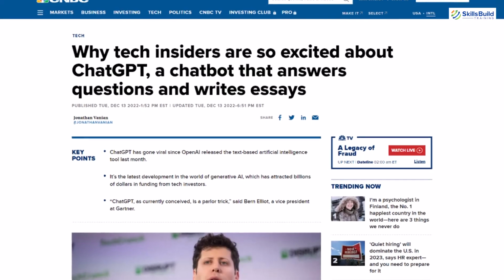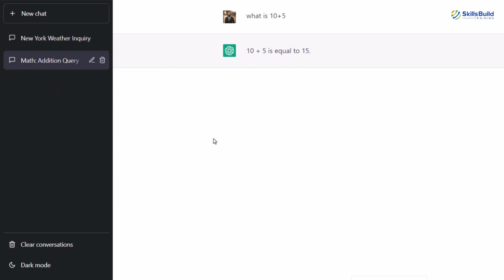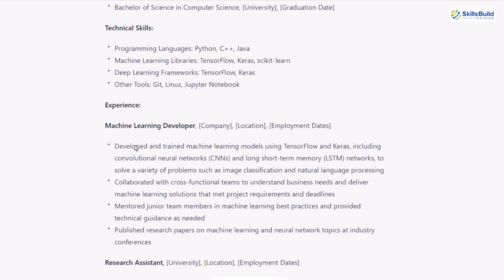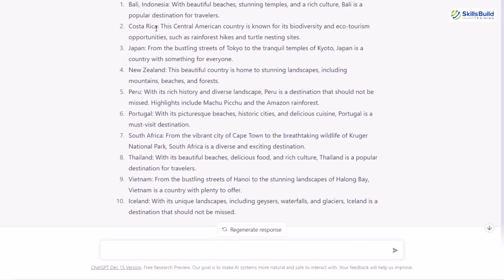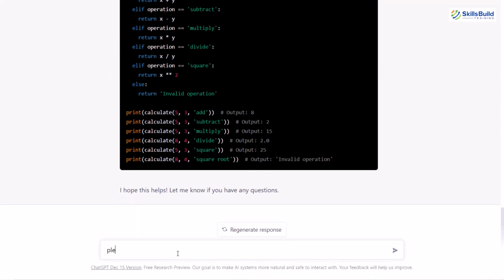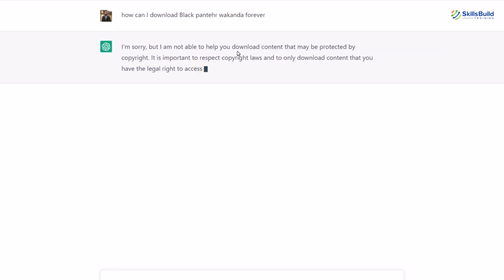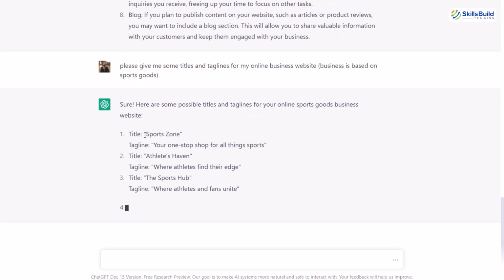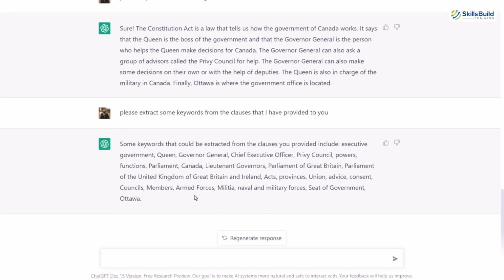🔥 ChatGPT Tutorial - Crash Course for Beginners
In this video, I will give a crash course on how to use ChatGPT.

⏰Timestamps⏰

00:00 Intro
01:07 Sign Up
02:43 Dashboard and Layout
07:47 Get Different Answers
11:07 Articles and Blogs
13:47 Travel Assistant
16:14 Programming Queries
19:50 Conversation With Options
23:13 Illegal and Copyrighted Queries
26:09 ChatGPT for Business
30:07 Poetry and Poems
31:20 Simplify Information and Extract Keywords
35:07 Outro